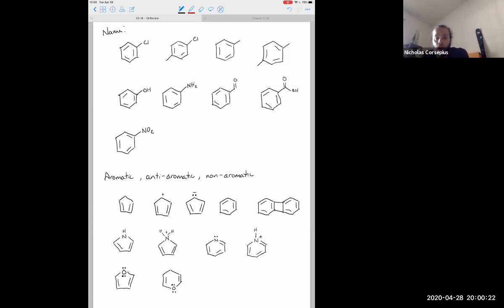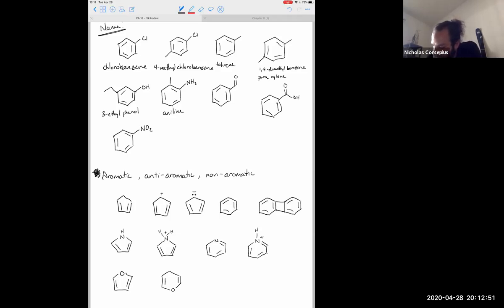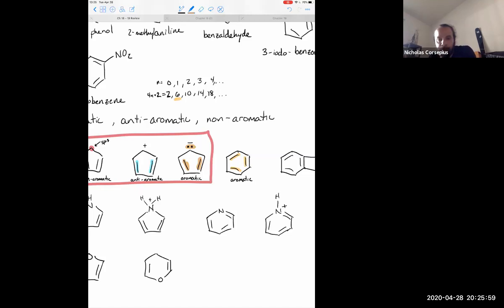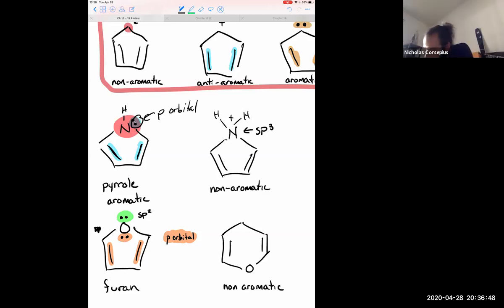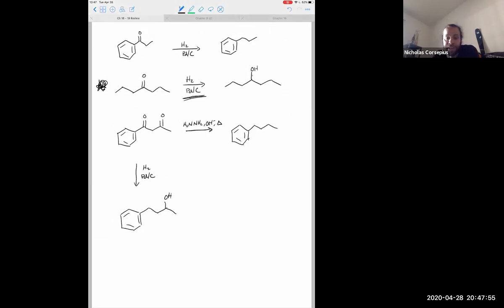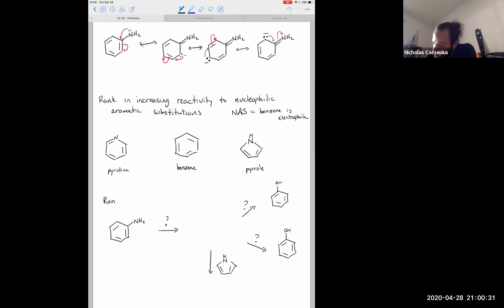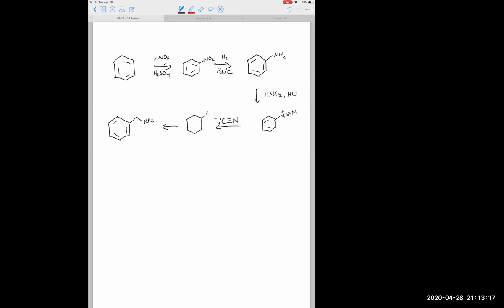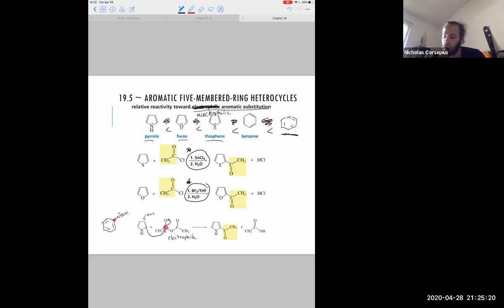Ch 18 & 19 Review